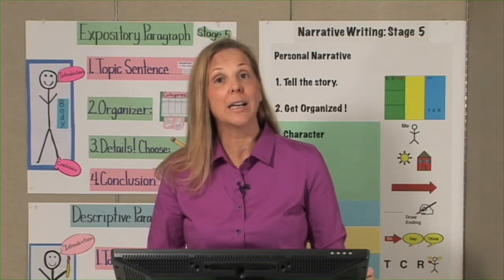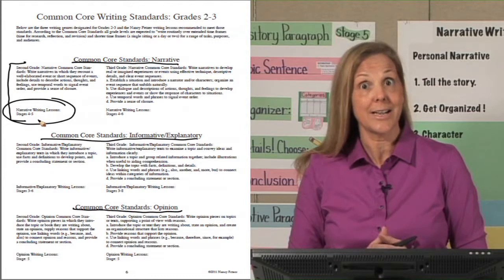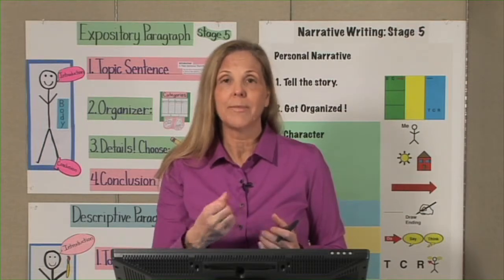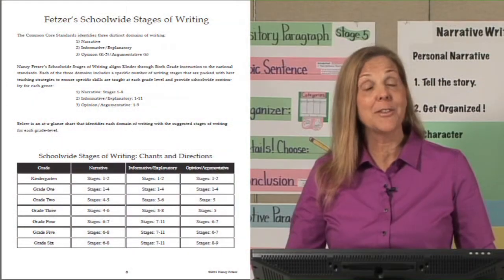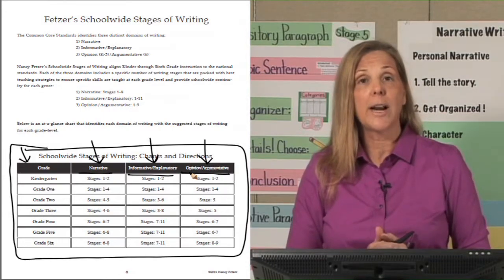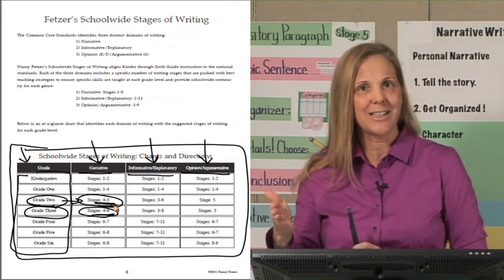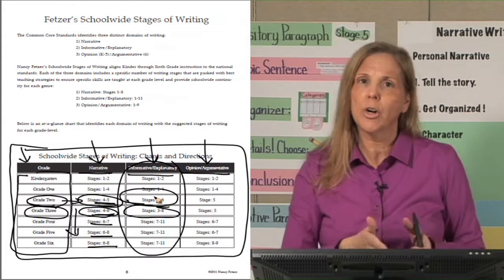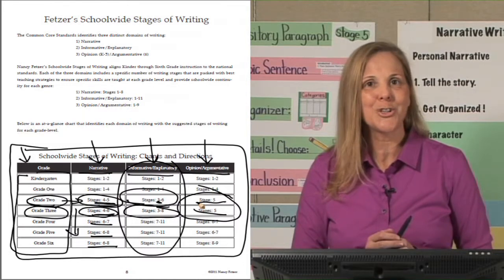2-3 Common Core Standards